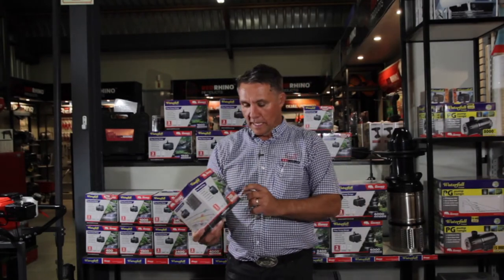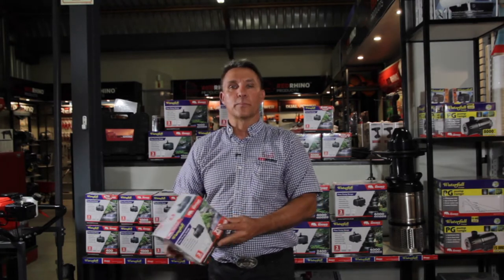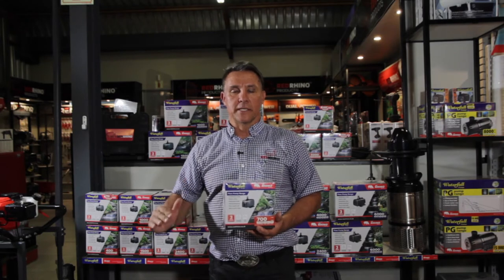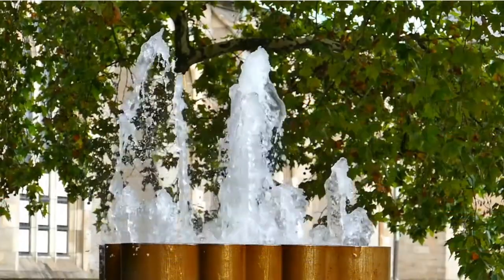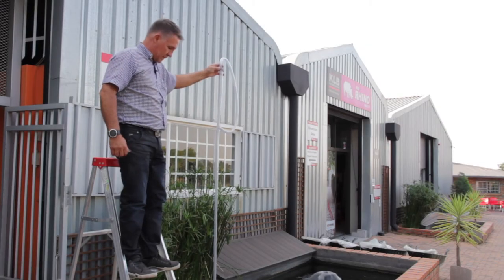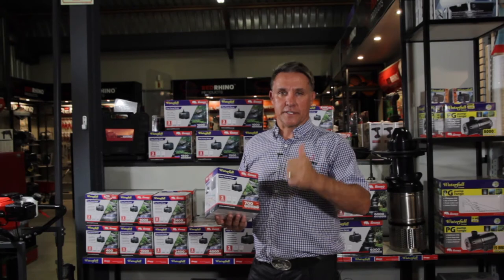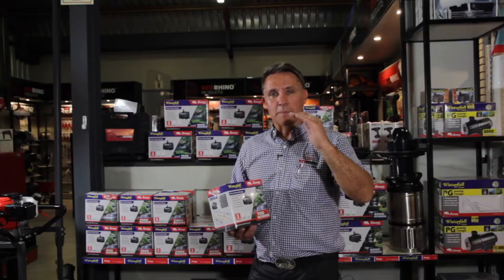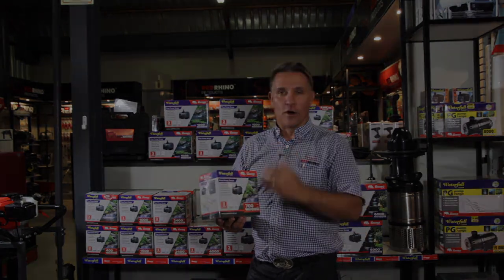Waterfall Choosing the Right Pump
In this tutorial, we'll show you how to how to properly choose the correct Waterfall Flow Pump for you. We've included the most important things to check and understand before deciding on the size pump.

This short tutorial covers head height and flow of your pump .

Have a question or need help selecting your pump?

We have a number of pumps for sale that include both water and borehole pumps. Red Rhino Products is your go-to garden and power products shop all in one spot. Whether it’s a water pump you need or a fountain pump, we have a large supply of products available for you to shop online.